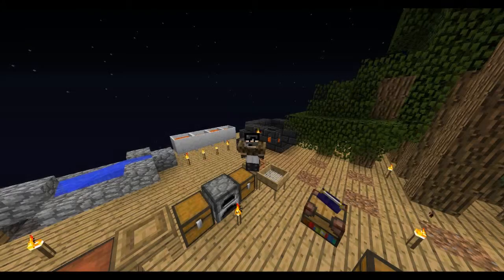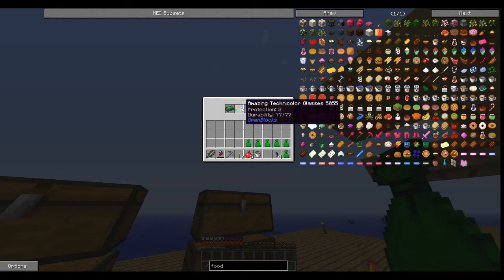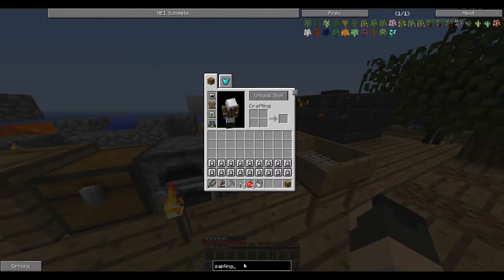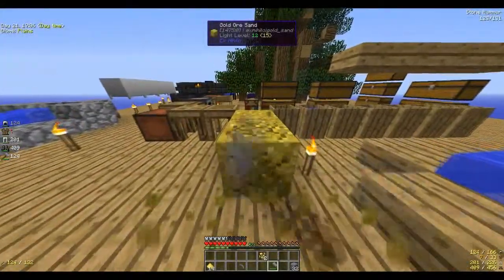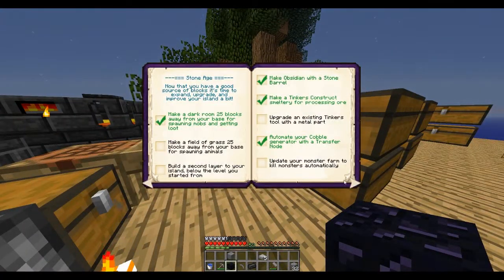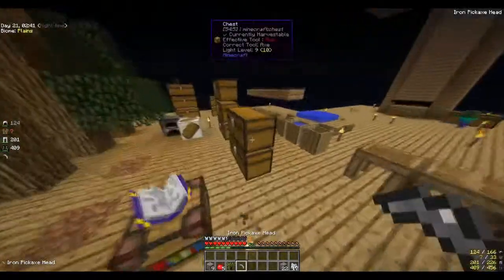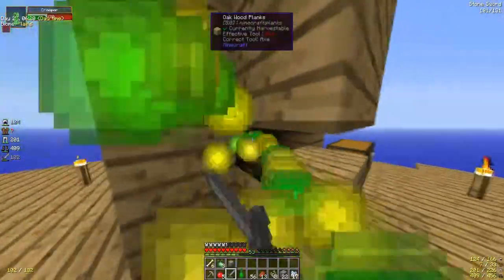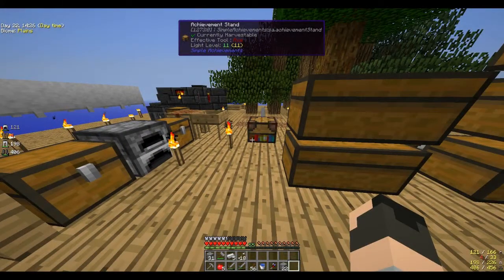MineCraft | SkyFactory 2 | Episode 4 | Too many monsters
Other Awesome Youtuber's to check out!

Servers
-Knights of the Block Server: mc.knightsoftheblock.com